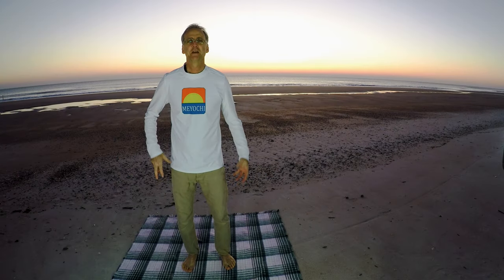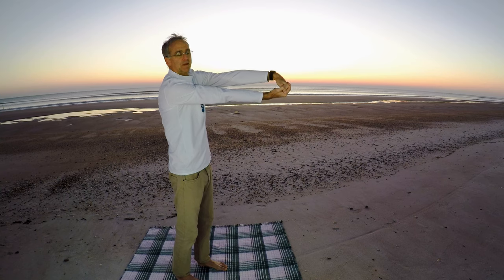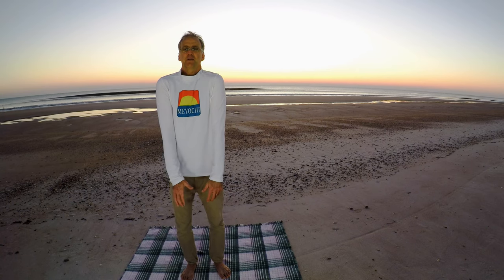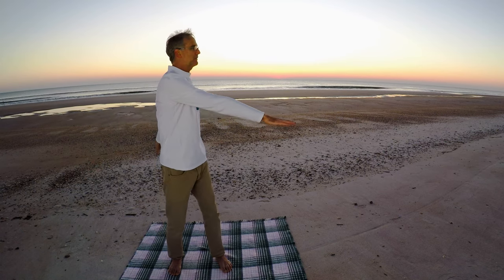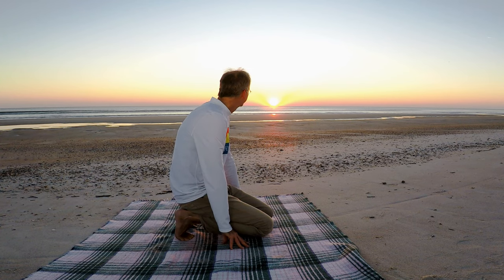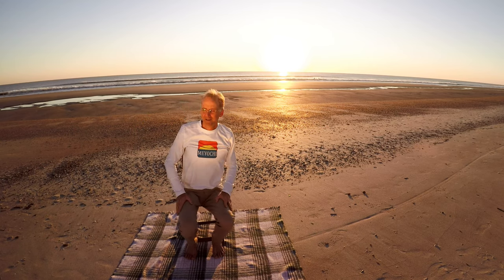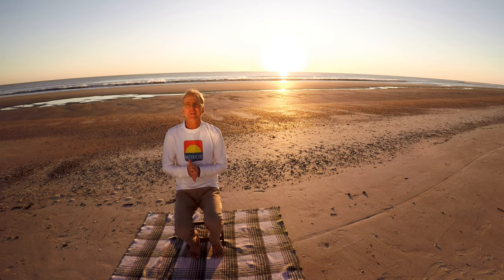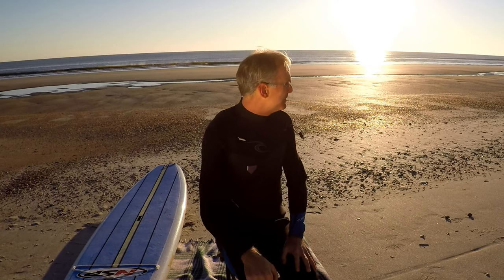SIMPLE STRETCHING EXERCISES For Beginners to Seniors! - MEYOCHI - Sun Routine - 11/30/2019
*** SUN ROUTINE 11/30/19 ***
Meyochi is the PERFECT WAY TO LEARN Simple Stretching Exercises For Flexibility and is EASY TO FOLLOW! It is also great for simple stretching exercises for seniors and silver sneakers.

Meyochi consists of 3 stretching routines that are Easy To Follow and Easy To Learn in a beautiful setting at the beach at sunrise. Today's stretching routine is the Ocean Routine.

MEYOCHI is a Yoga Substitute for those who have difficulties learning yoga. It
combines the gentle elements of yoga for beginners, Tai Chi for beginners, flexibility, and meditation into 3 (Easy to Follow) whole body stretching routines. MEYOCHI is an EFFORTLESS ALTERNATIVE TO YOGA for complete beginners and Tai Chi for beginners. If you are frustrated or just cannot get the "hang" of beginner yoga or beginner Tai Chi...

GIVE MEYOCHI A TRY!

MEYOCHI is your gateway to flexibility, range of movement, injury prevention, and lubrication for your body. Flexibility is the key to remaining active. MEYOCHI teaches flexibility for the inflexible. MEYOCHI is for everyone, from ages 5 to 105, from beginner athlete to advanced athlete, seniors, and silver sneakers.

This is part of my 4 pillars of MEYOCHI video series

4 PILLARS OF MEYOCHI

Pillar 1: Flexibility
Pillar 2: Proper Nutrition
Pillar 3: Stress Reduction
Pillar 4: Exercise of Any Kind

-Follow my 4 Pillars of Meyochi, and your quality of life will improve dramatically.

Join me in this lifetime adventure of healthy living!

Mark from MEYOCHI.